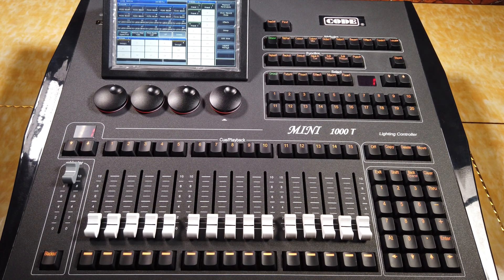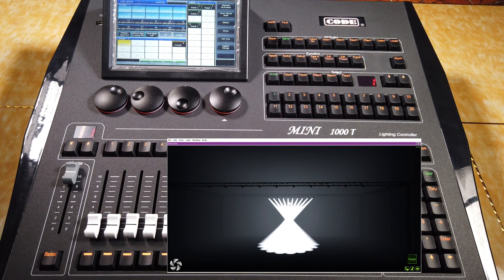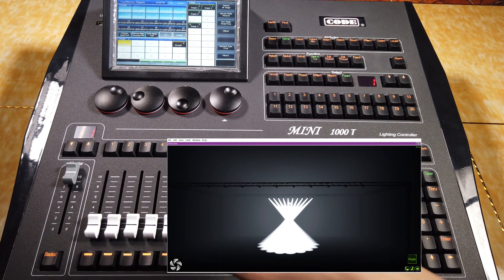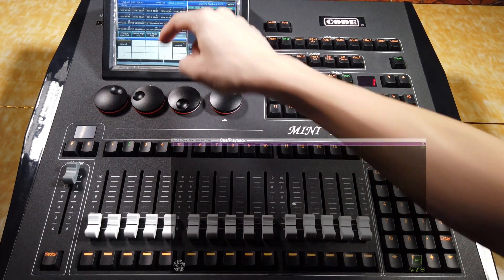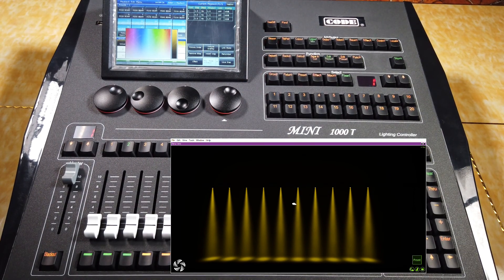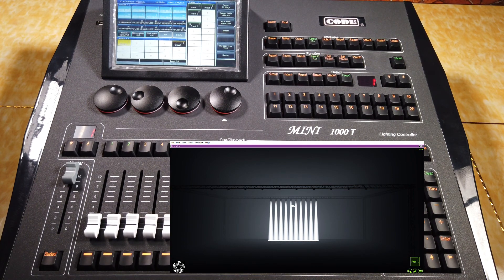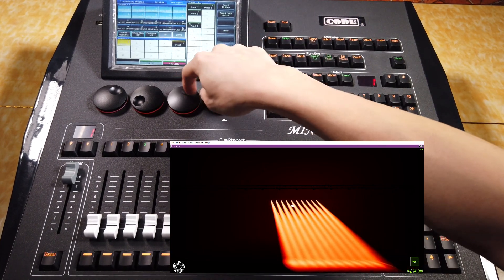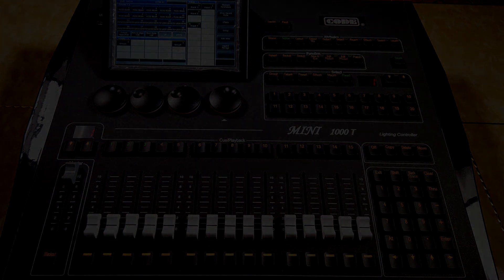9 CODE CONSOLE - MINI 1000T - Programming